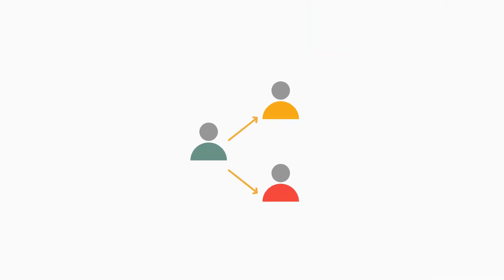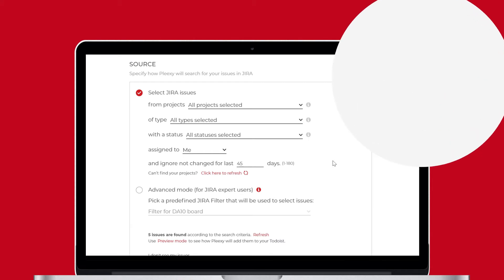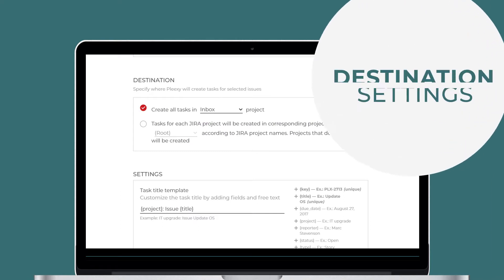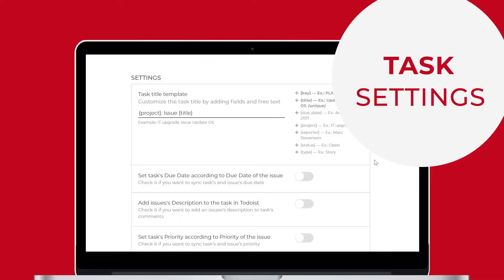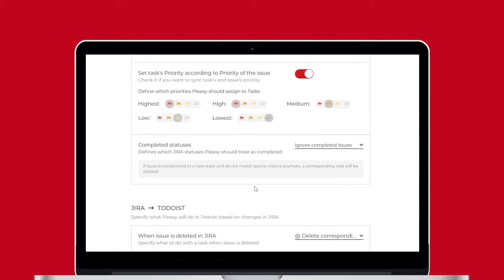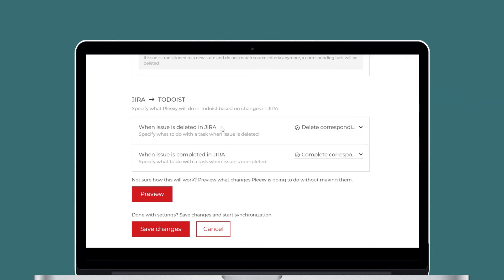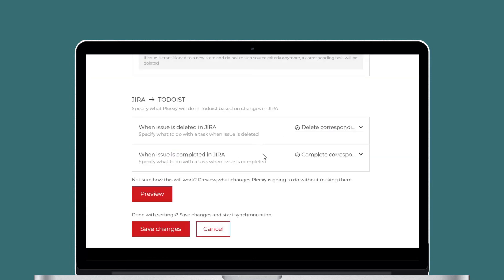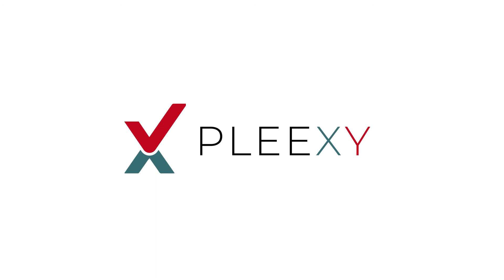How to Integrate JIRA with Todoist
Connect JIRA with Todoist and manage your tasks from team projects without the back and forth!

With our Todoist-JIRA integration, you can turn your JIRA issues into Todoist tasks and choose:
🔎 how Pleexy searches for issues in JIRA
🗒️ where tasks are created in Todoist
🗓️ synchronize task attributes like due dates and priority levels
✅ what happens when you complete,  or delete issues in JIRA

After setting up a connection, Pleexy will ensure that your tasks stay up-to-date on both sides of the integration.